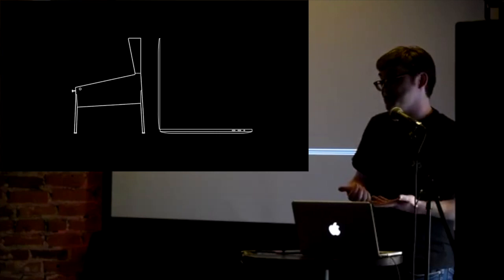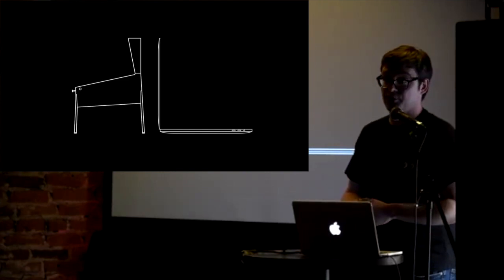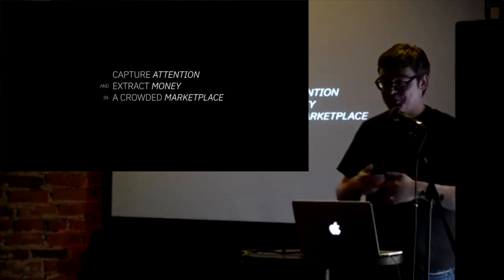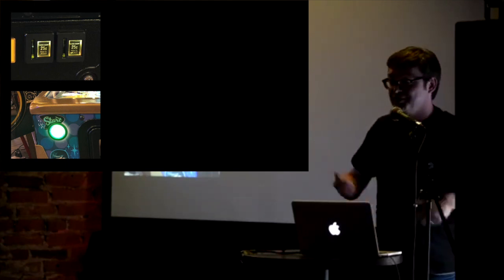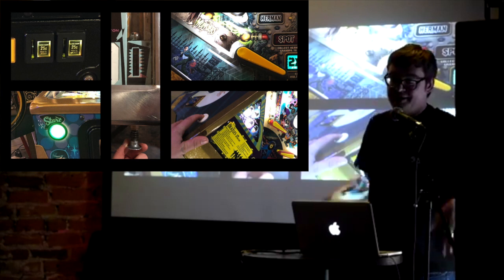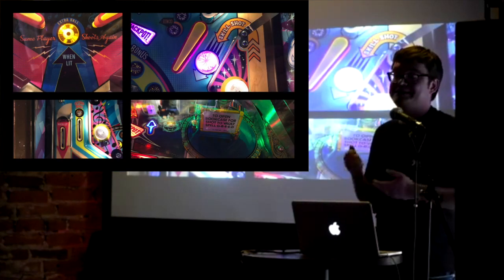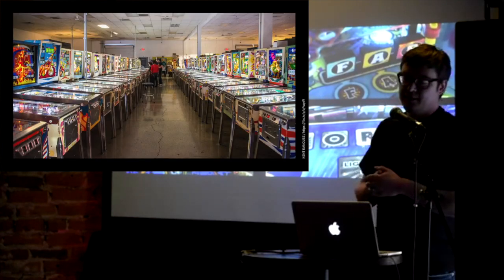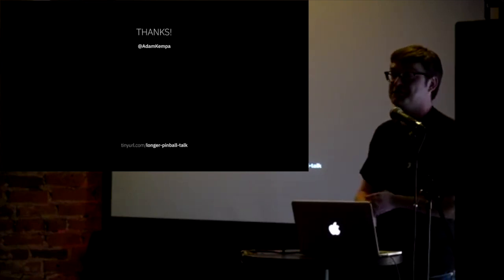The Pinball Machine - UX Crucible - Adam Kempa - Ignite UX Michigan 2019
A tongue-in-cheek examination of how all the UX lessons we've learned about websites were first implemented by pinball designers.